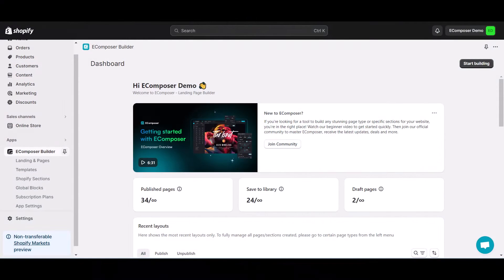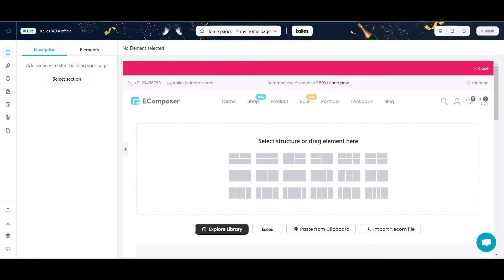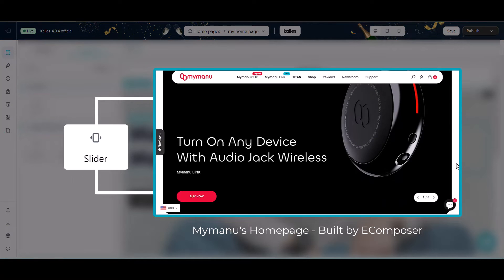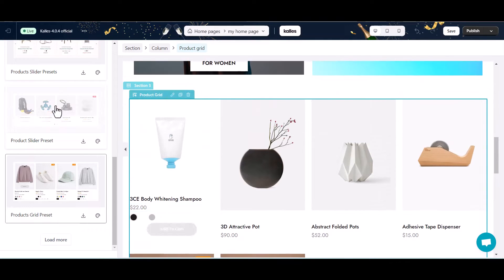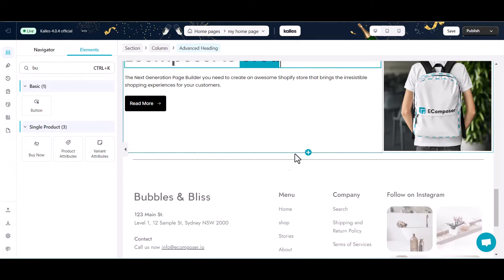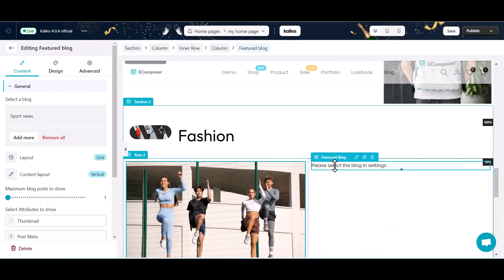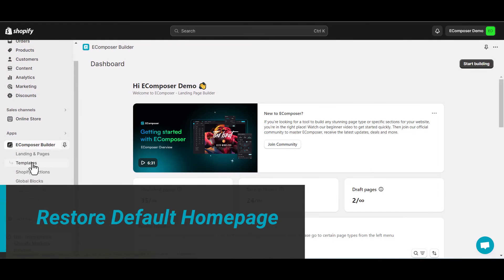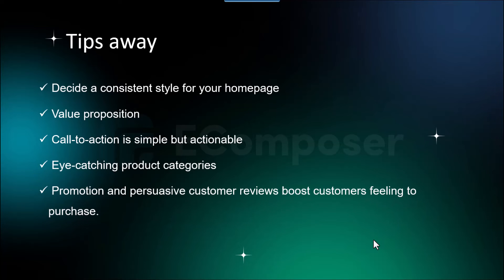How to create Shopify homepage in 7 minutes - EComposer completed guide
In this video, we're going to show you how to create a homepage with EComposer that will help your store drive more sales and conversion.

This is a great way to make your products available to a wider audience and increase sales on your Shopify store. By using EComposer, you'll be able to create a homepage that looks professional and sells your products effectively. Watch this video to learn how to create a homepage with EComposer and start selling your products today!

[0:00 - 0:32] Why your Shopify store needs a Homepage
[0:32 - 1:06] Build Pro Shopify Homepage by pre-built templates
[1:07 - 6:27] Ultimate Shopify Homepage building process from scratch
[6:28 - 6:52] Restore to Shopify Default Homepage
[6:53 - 7:53] 5 tips to build Shopify Homepage that SELLS

👉 More videos in Shopify page building: @ecomposer